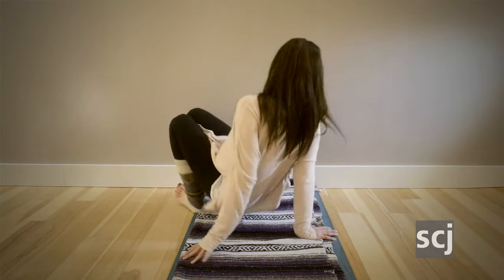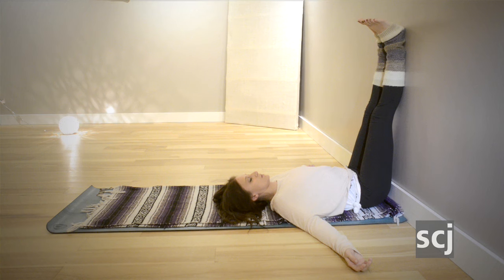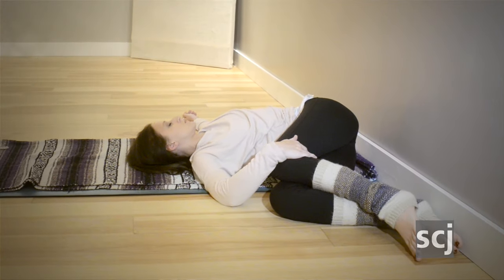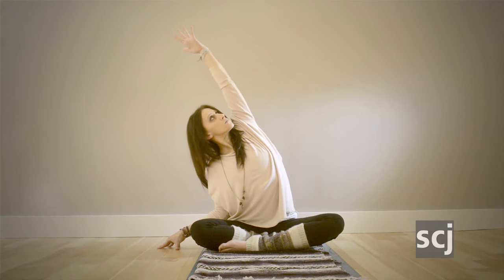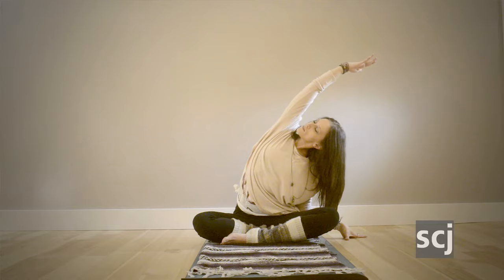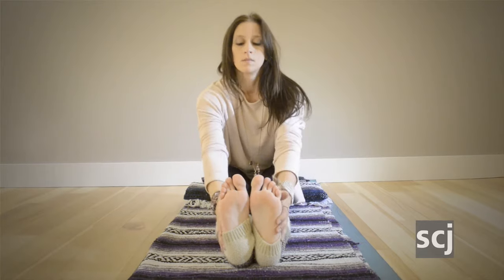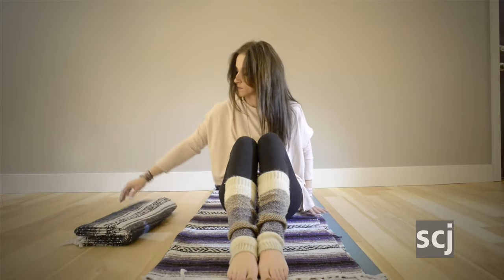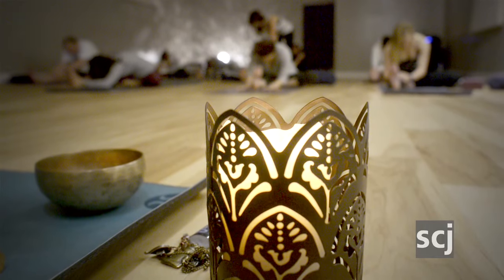5 Yoga Poses to De-Stress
Trishia Gill, yoga instructor at Evolve Yoga & Wellness in Sioux City, Iowa, shares five yoga poses to de-stress.